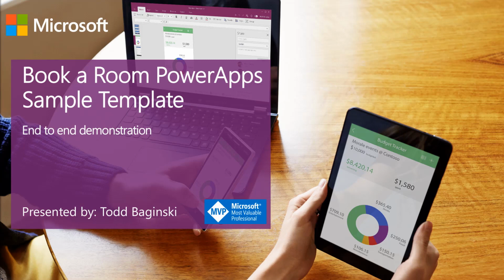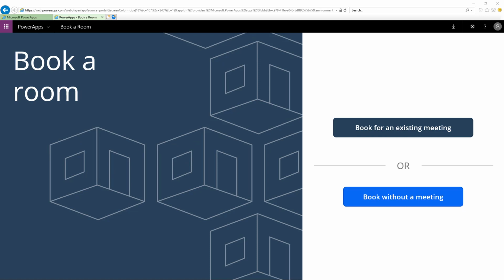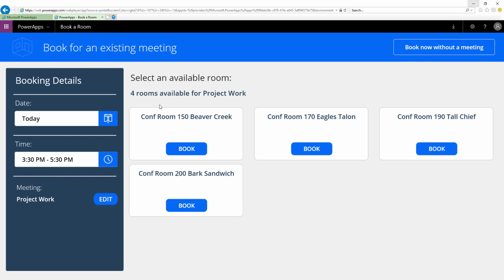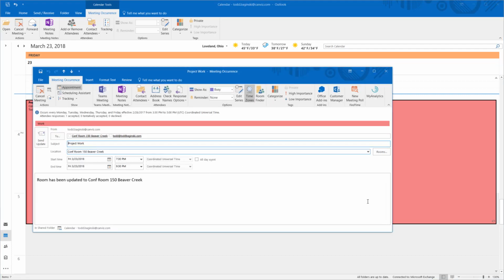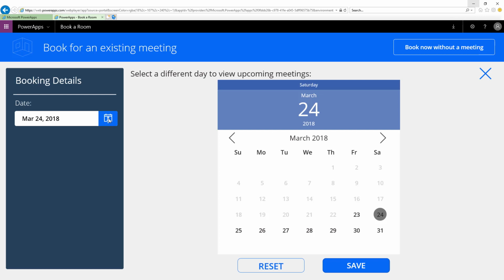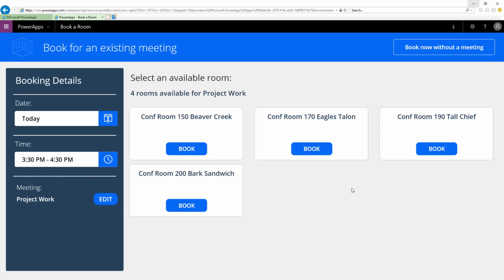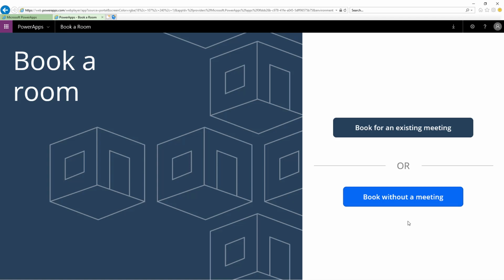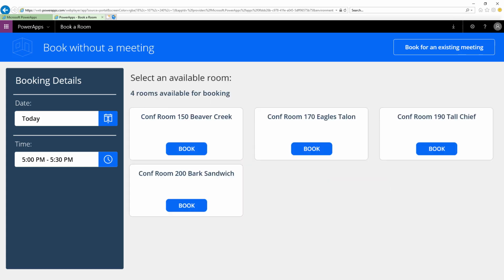End-to-end demonstration of Book a Room PowerApps Sample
In this video, get an end-to-end functional demonstration of the Book a Room PowerApps sample. The Book a Room PowerApps sample allows you to quickly find workspaces for meetings and reserve them with the tap of a button. This app also supports filtering by date, time, and location until you find the perfect spot for your meetings.